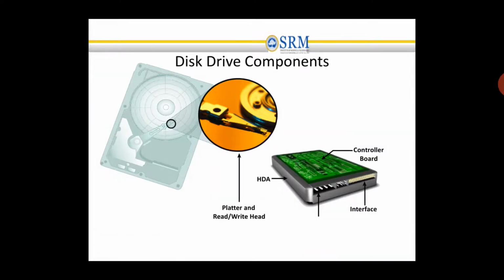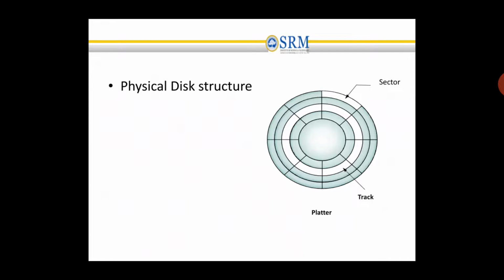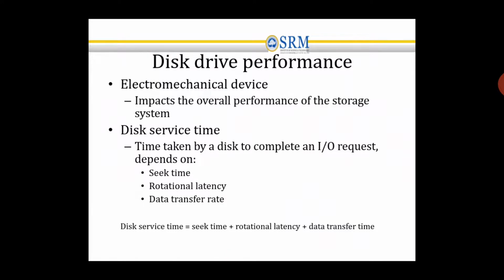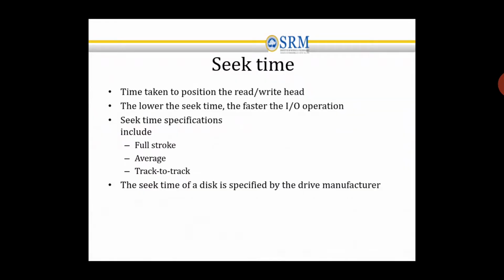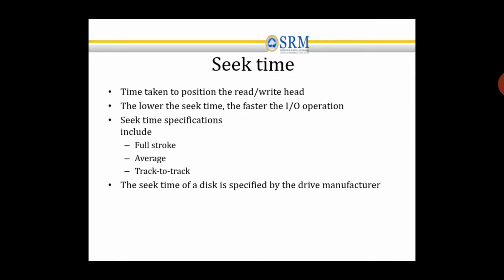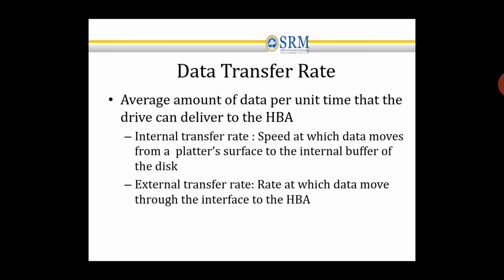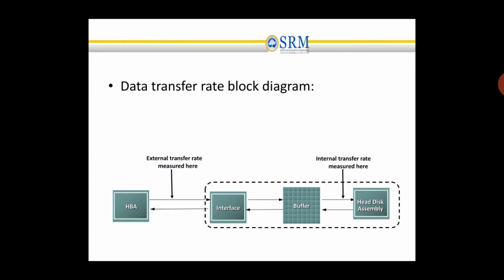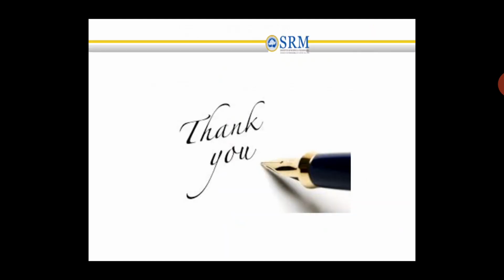Intelligent Storage Systems